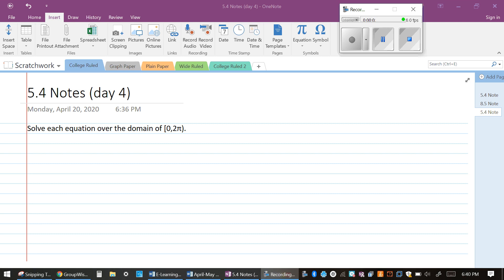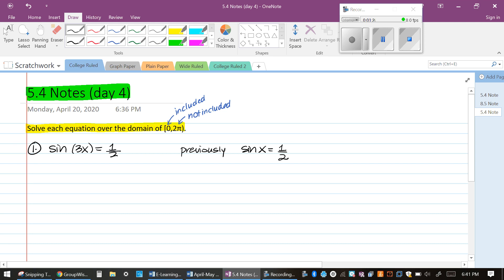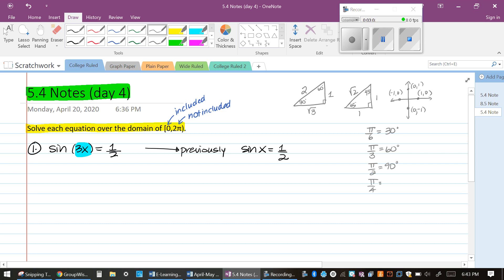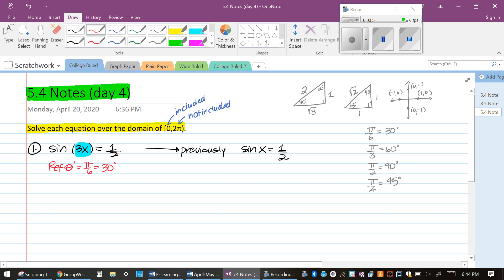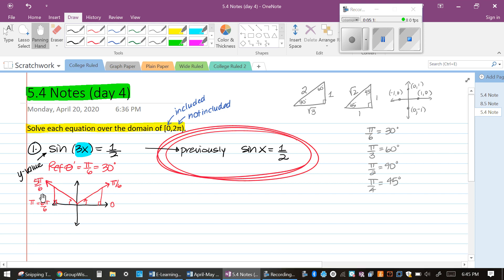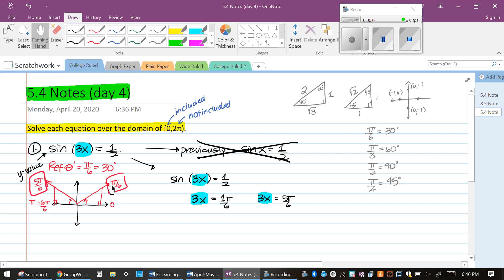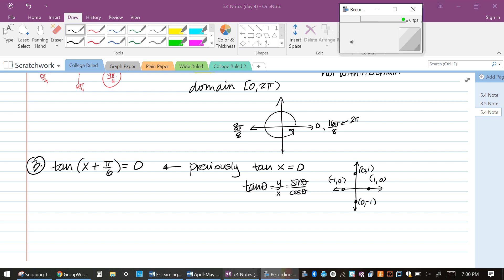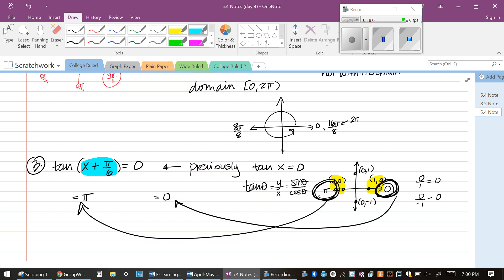Precalc 5.4 Notes Day 4